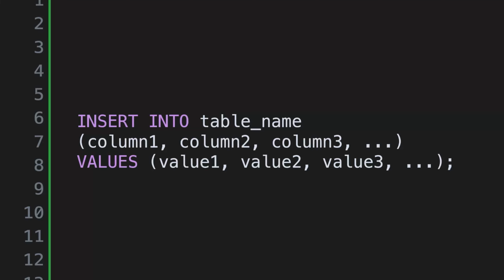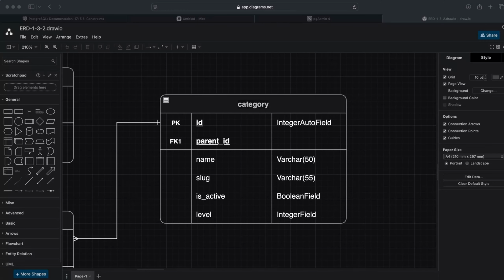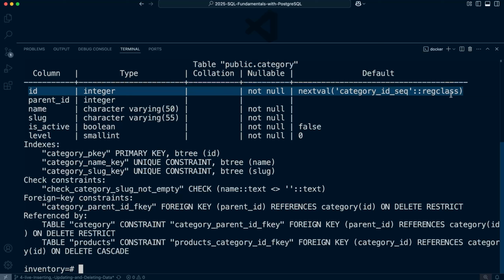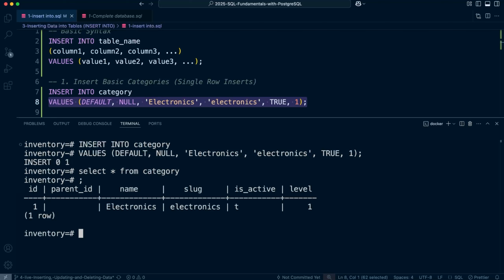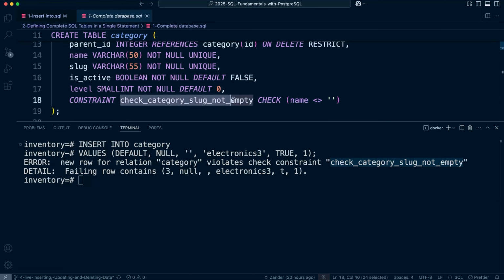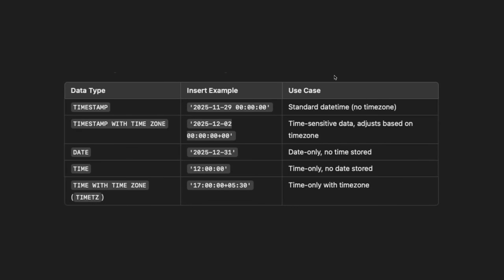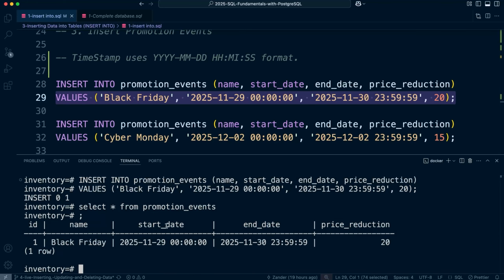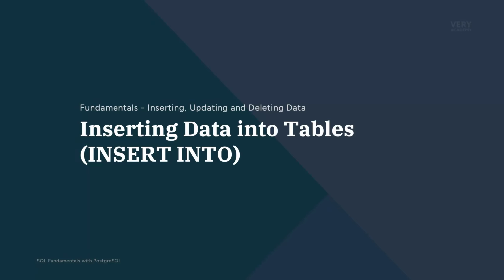Inserting Data into Tables | SQL Fundamentals with PostgreSQL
Module 4 Inserting Data into Tables

Learning Outcomes